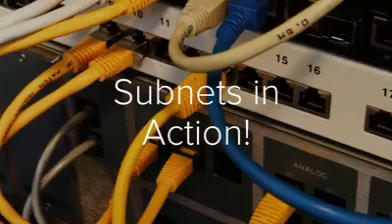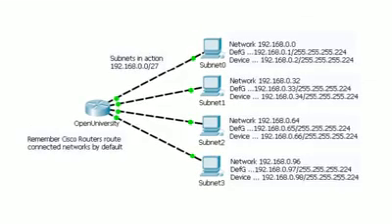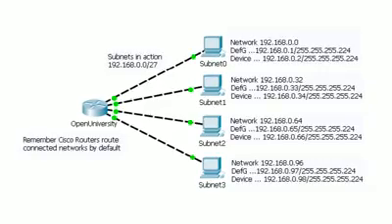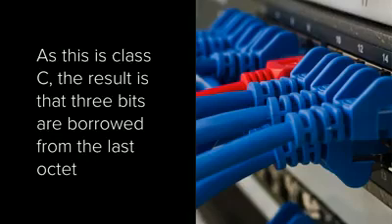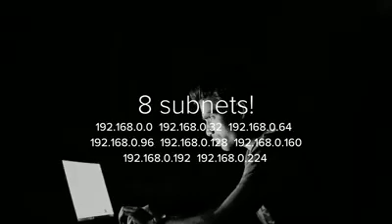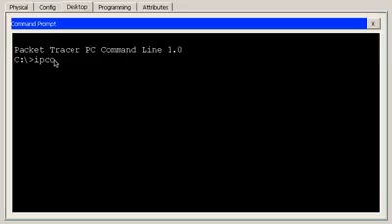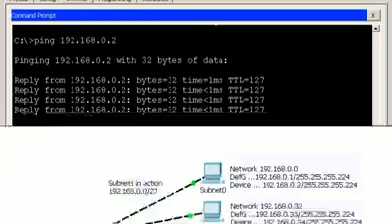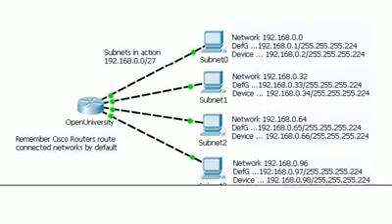Subnets in action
an applied exploration of subnets